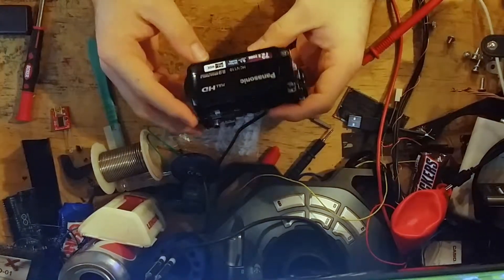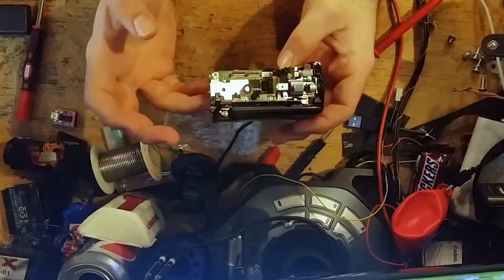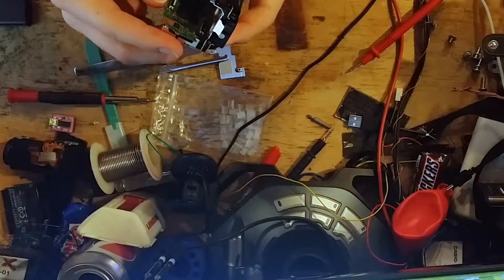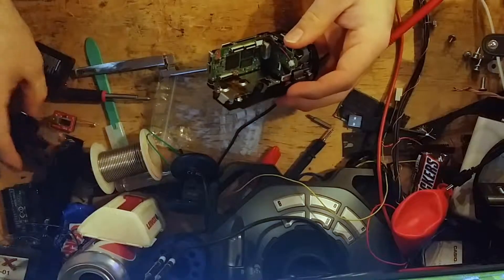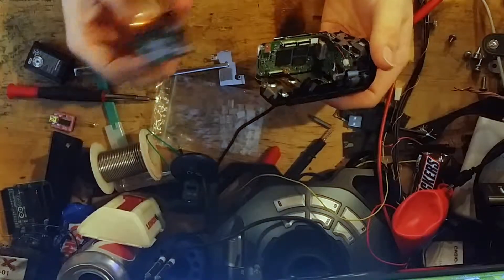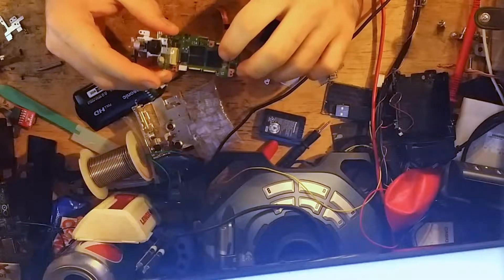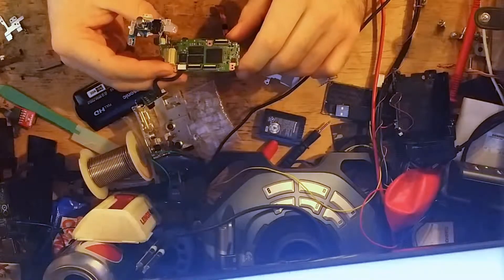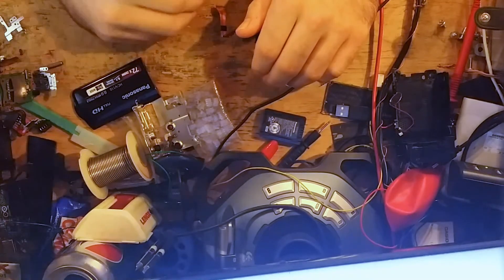Camcorder Teardown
My camcorder (Panasonic HC-V110) died. So I decided to try to fix it.